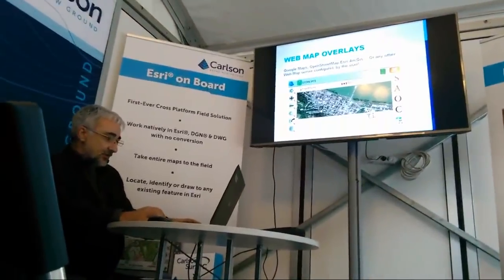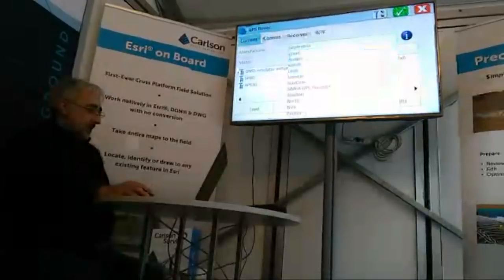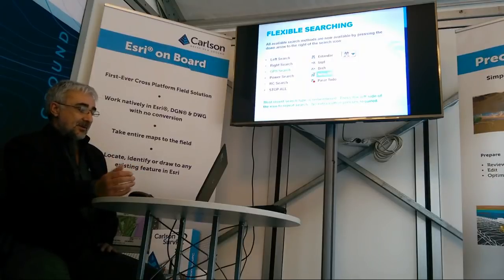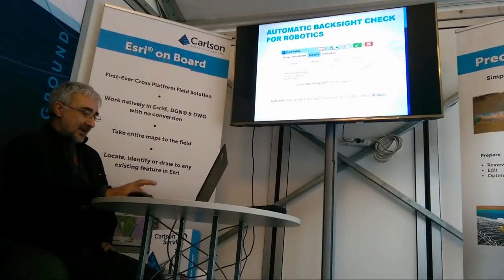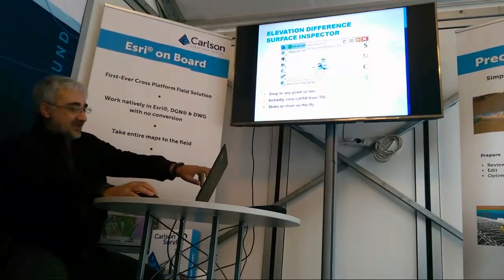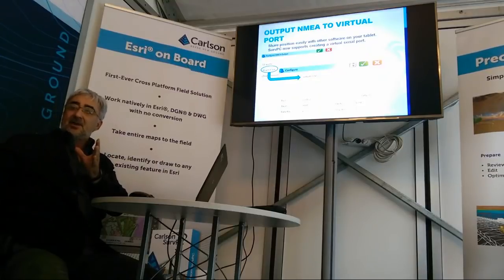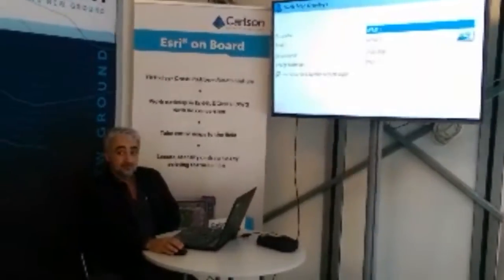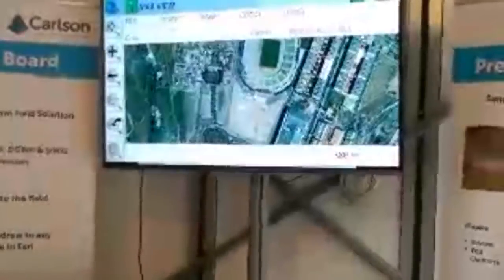Hybrid+ Intergeo 2018